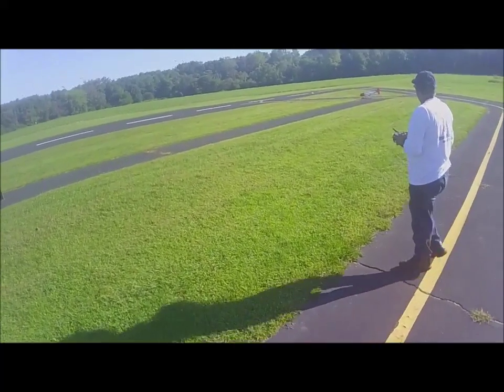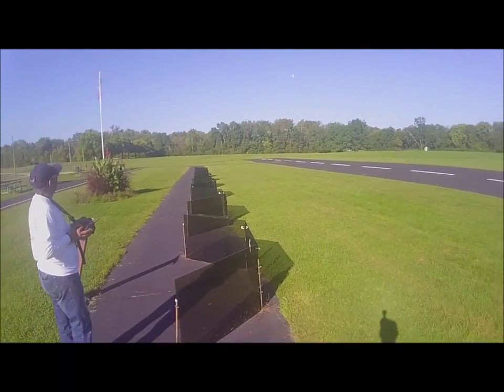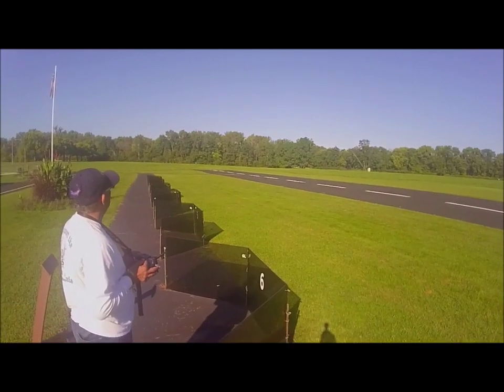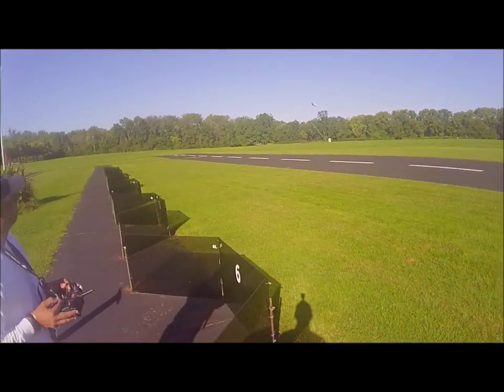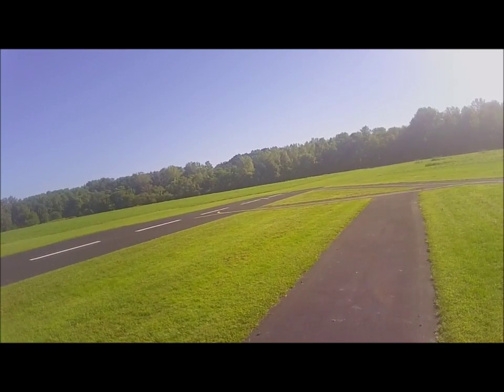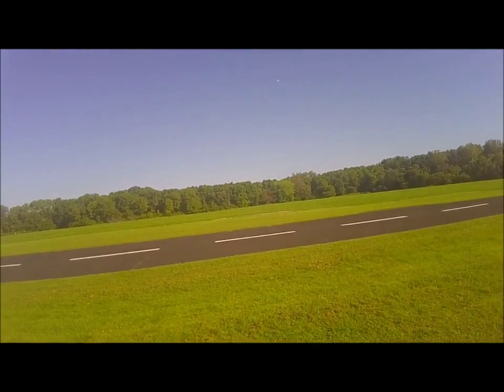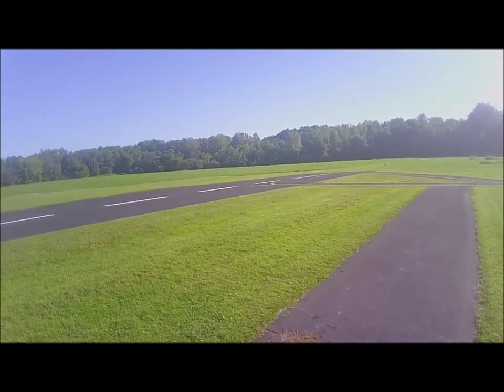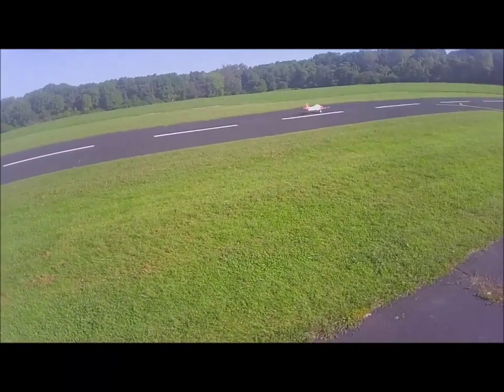Jimmy's T 28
Jimmy flying the Eflight T 28, 12 pounds and uses a 6 cells lipo of 5000 to 7000 mah. Looks good and flies great.